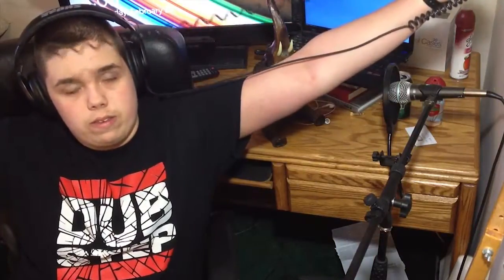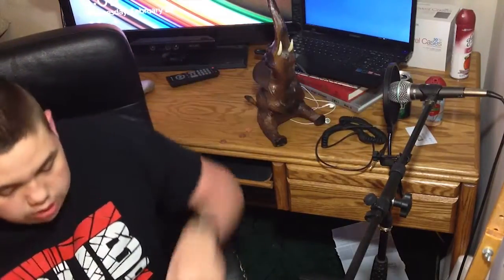Review: Shure SRH 440 Pro Headphones (HD)